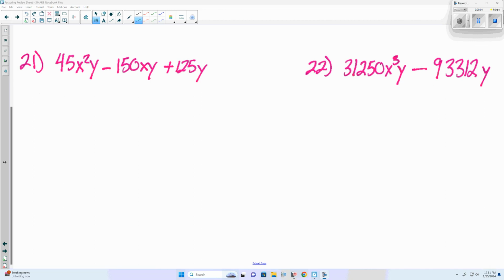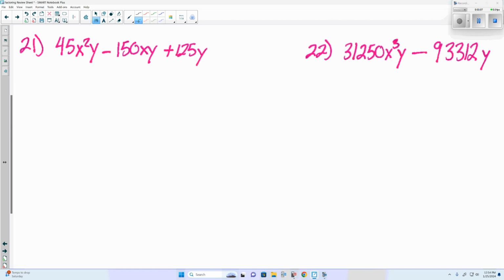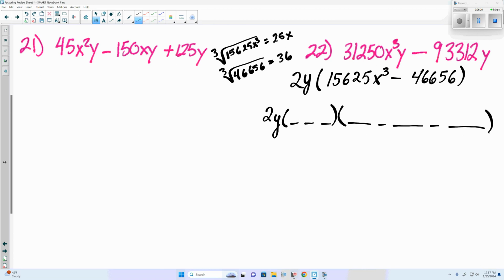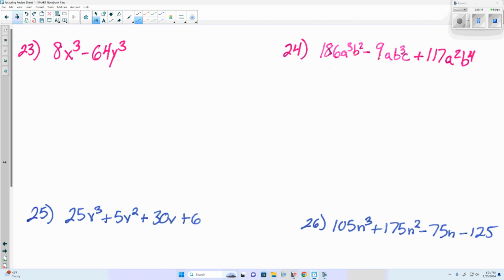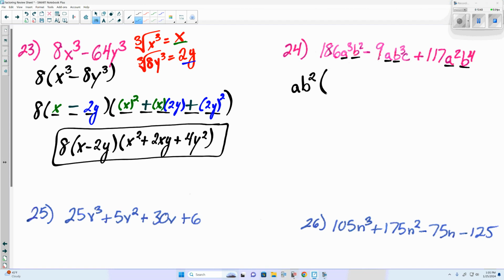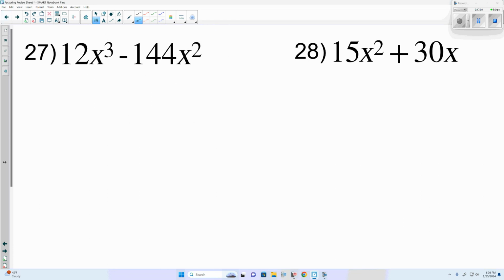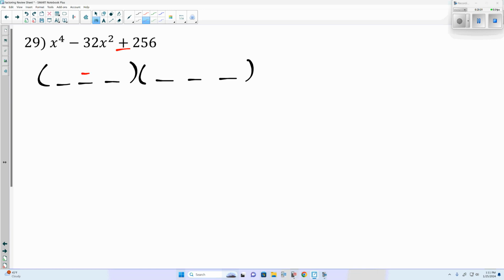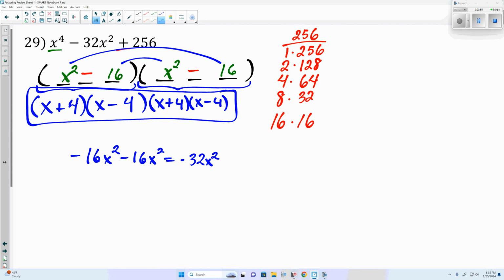Algebra 2 Factoring Review (3)